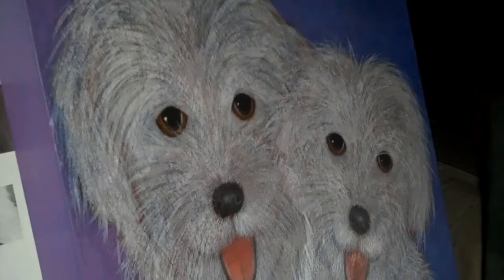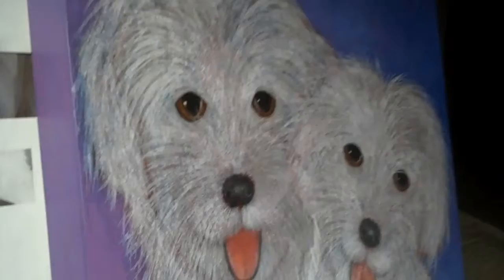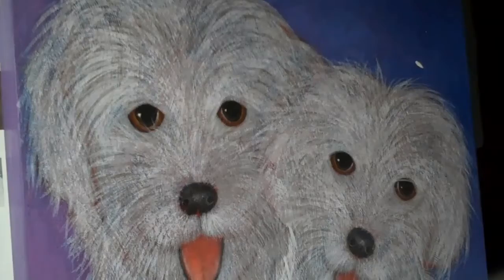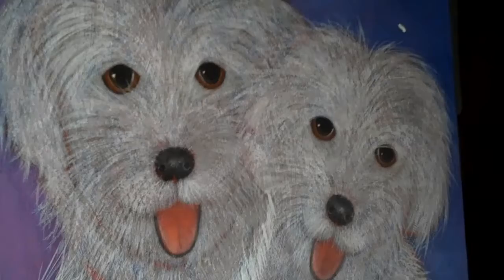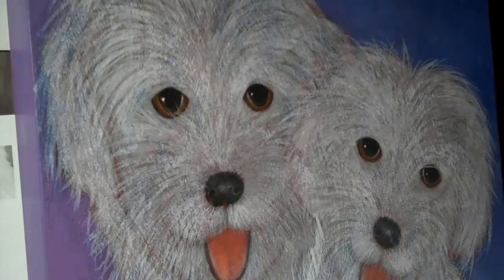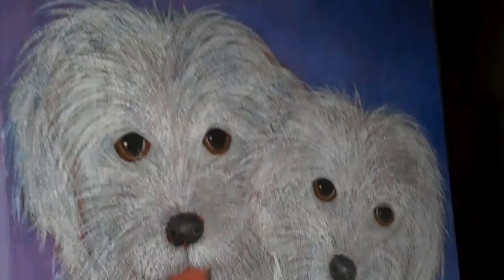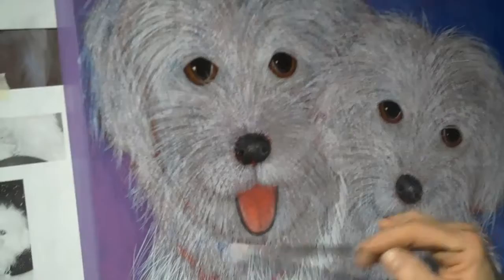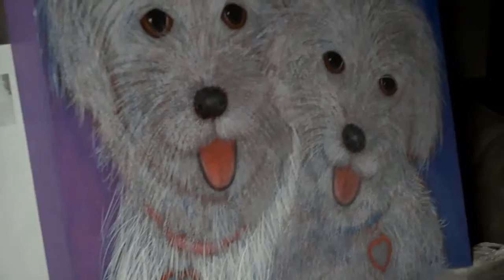Lori Faye Bock painting in her farm studio in Abiquiu, New Mexico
Lori Faye Bock explaining her technique and process while painting Stella & Woody, two Havanese pups in her farm studio in Abiquiu, New Mexico.